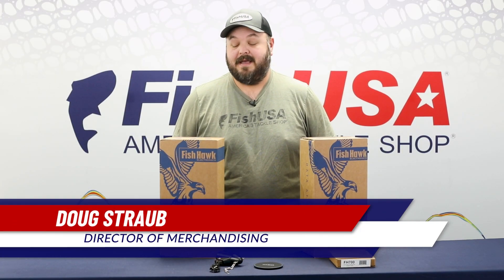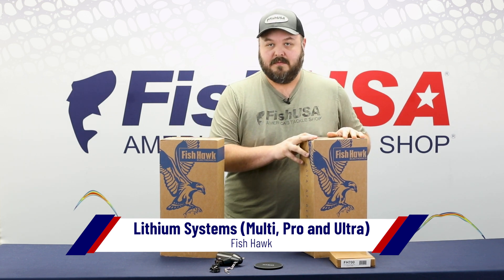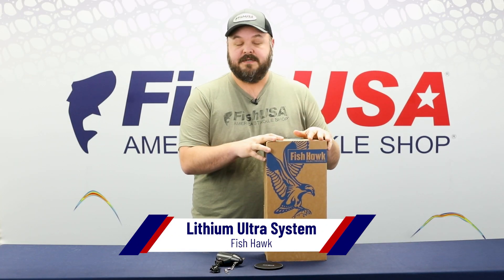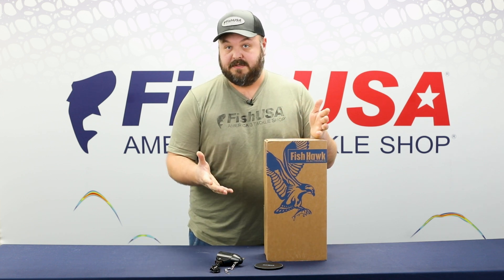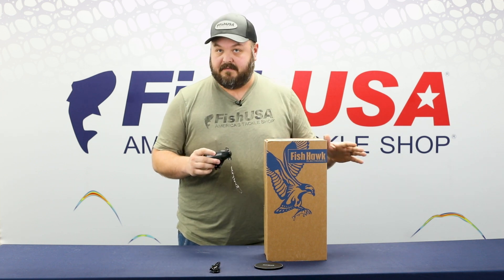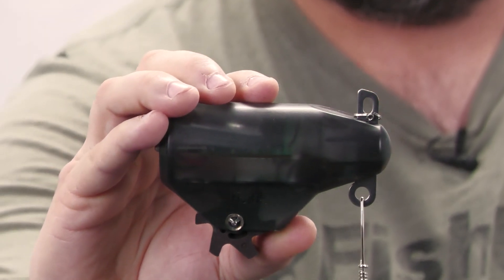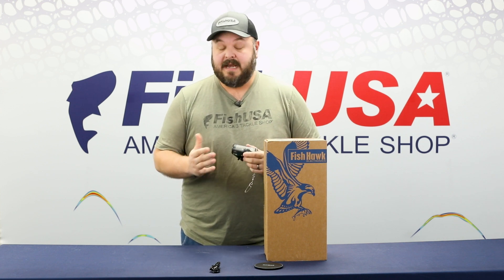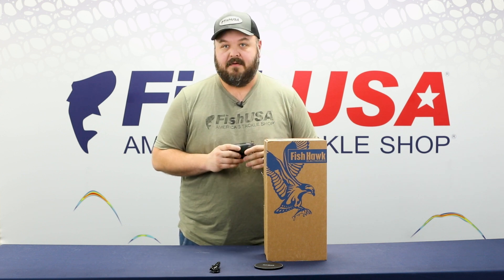The NEW Fish Hawk Lithium Ultra System - Fish Hawk Electronics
The Fish Hawk Lithium Ultra System is a fantastic piece of fish electronics tech that has been designed with the specific needs of trolling in mind. As the flagship product in the Fish Hawk range, the Ultra delivers both speed and temperature readings from the surface and at depth and accurately transmits the true depth of your downrigger using water pressure. The Bluetooth technology used in the Lithium Ultra System allows for seamless integration with other devices such as Cannon Optimum Downriggers, the Humminbird One-Boat Network, or the Fish Hawk mobile app. This integration enables you to access Fish Hawk data from multiple displays on the boat, providing you with a comprehensive view of the information you need.

The Fish Hawk Electronics Lithium Series incorporates four decades of experience into this pro System. The probe is 40% smaller than its predecessor and is maintenance-free following a single full charge, which lasts a full weekend of fishing. Fish Hawk Electronics Lithium Ultra System provides accurate speed and temperature data to make trolling more efficient and effective, delivering information from the depths that traditional fishing electronics can't.

Transmits speed and water temperature at depth, surface data, and true depth
Lithium Series Probe provides 50+ hours of fishing from a single charge
Probe fully charges in 2-4 hours, partially charges in 20 minutes
5,000+ lifetime probe charges
Water-activated probe extends battery life
Smaller profile cuts through water and minimizes blowback
Easy-to-read display with large digits and backlighting
Integrates with Cannon Optimum Downriggers
Pair with Fish Hawk mobile app for an additional display and to log and share data
Simple to install and operate
Includes protective display cover
Probe uses a 70kHz sonar signal to send data
The system includes a display, probe, transom-mounted transducer with cable, power cable, display cover, wireless charging pad, and USB-C cable